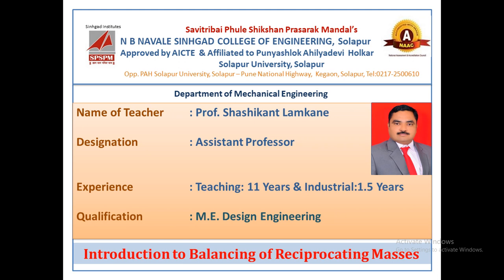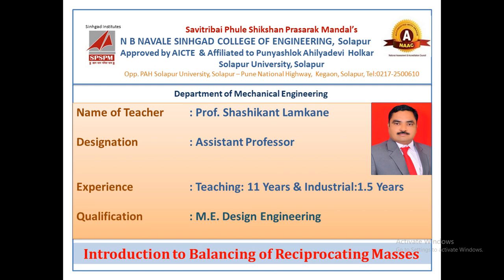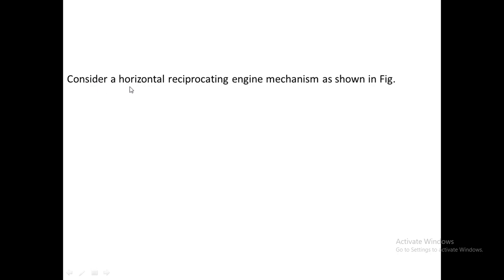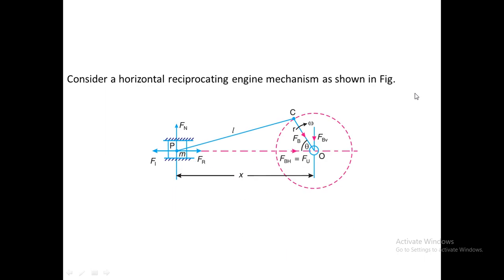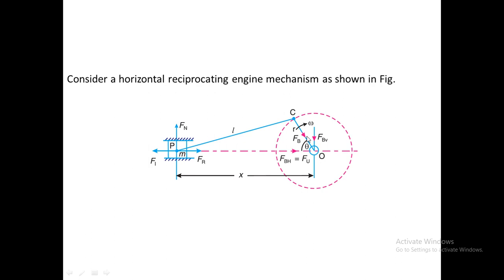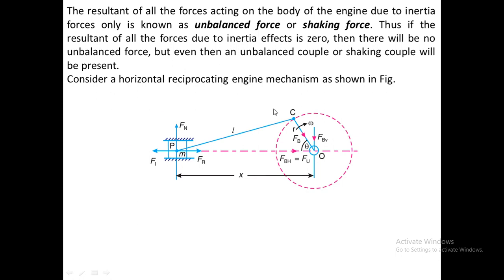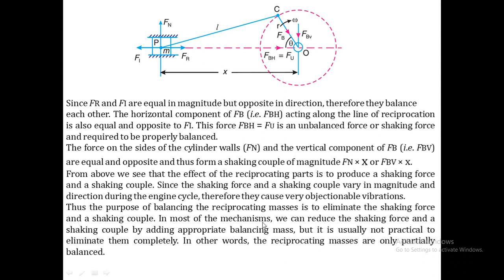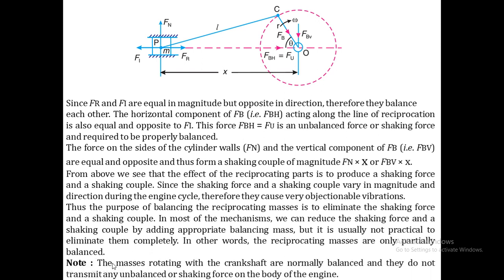KTOM : BALANCING (12) Theory - Introduction to Balancing of Reciprocating Masses